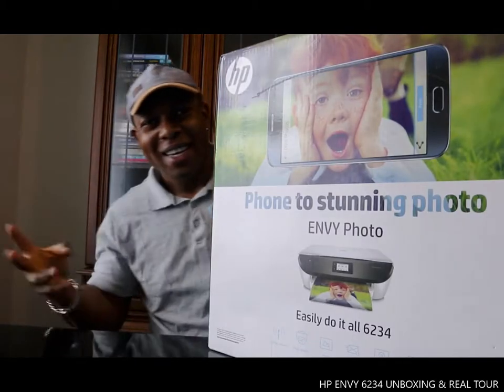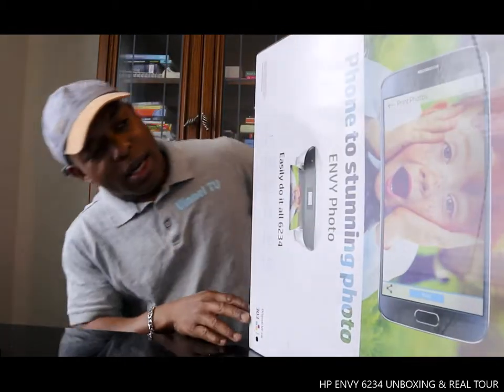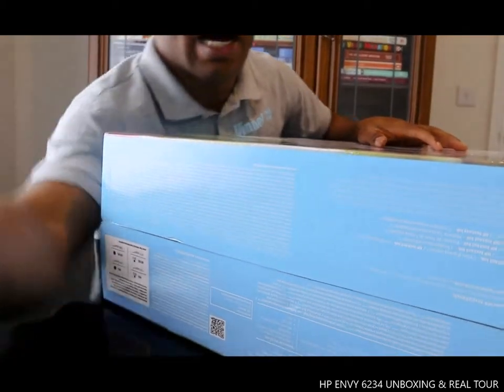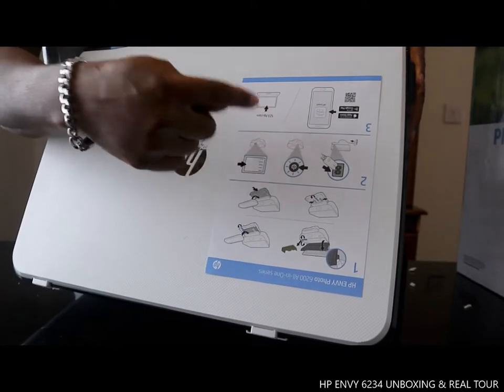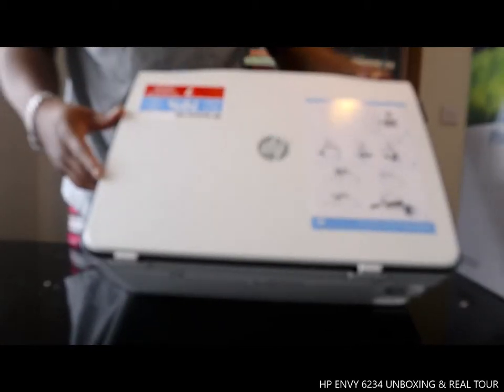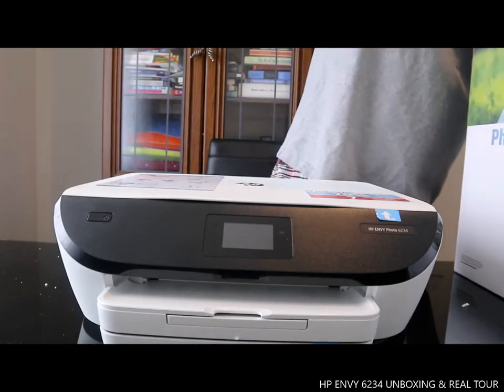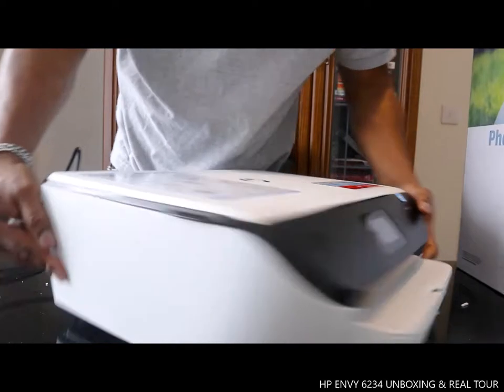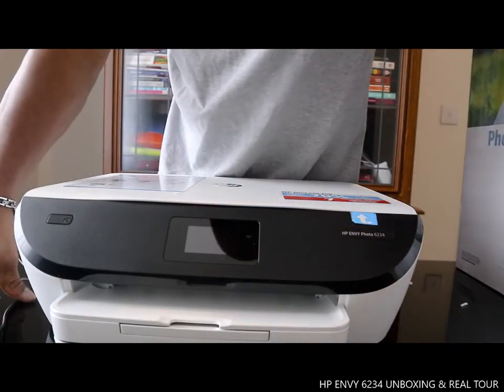HP ENVY 6234: UNBOXING & REAL TOUR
HP ENVY 6234 UNBOXING & REAL TOUR. This HP Envy Photo 6234 All-in-One Wireless Inkjet Printer you can print from your smartphone, tablet or PC without annoying cables. And automatic double-sided printing saves you time and paper too so this deserve your attention